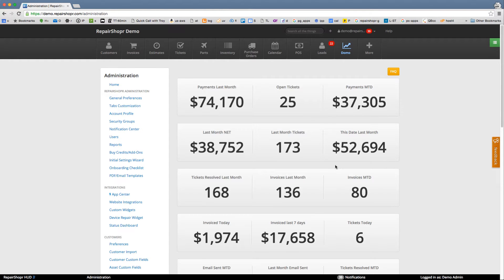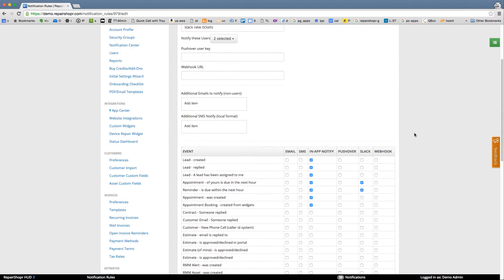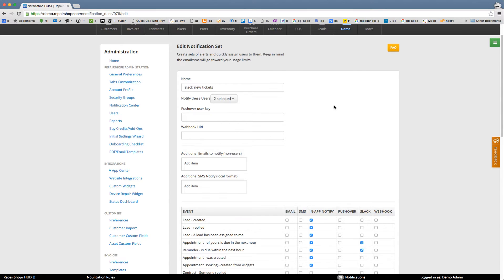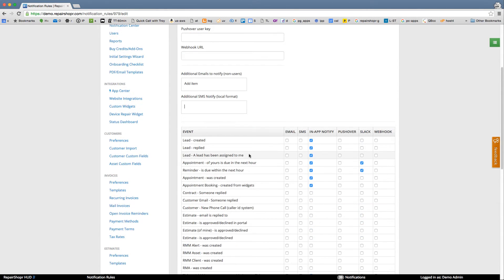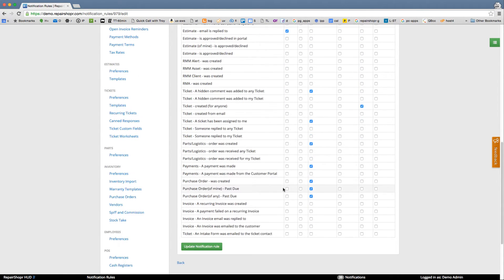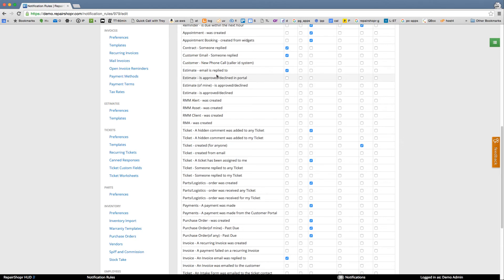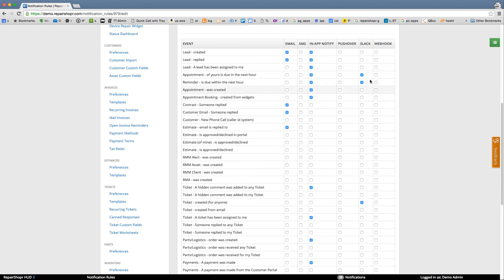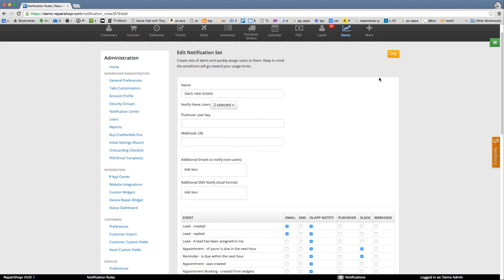Feature Friday - Notification Center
OMG - The RepairShopr Notification Center is super powerful. Check out this quick tour of what it does and how you can use it to stay way more up to date in your repair shop operations.